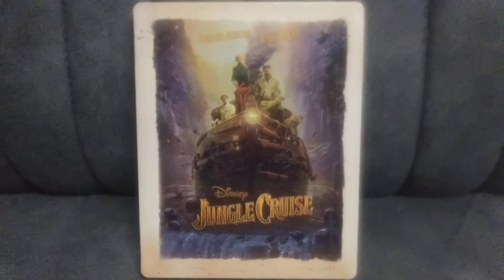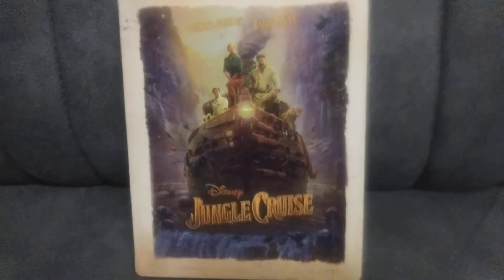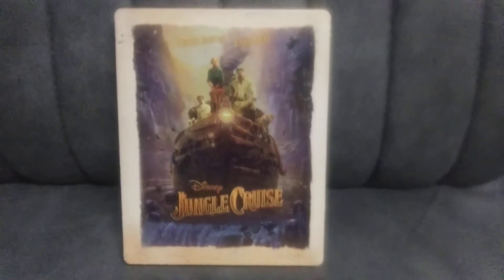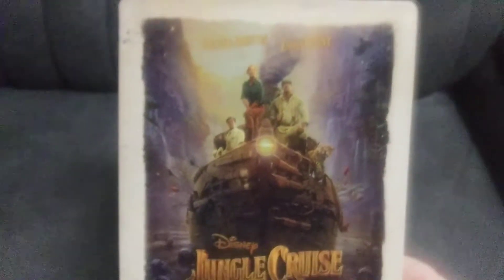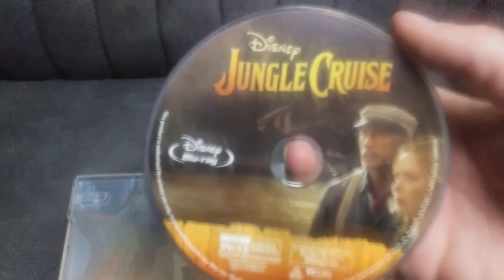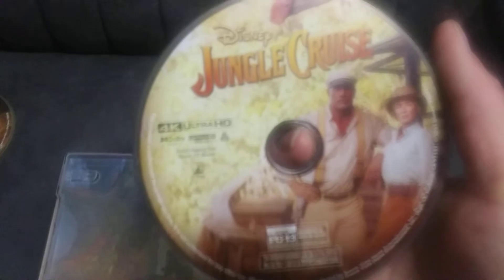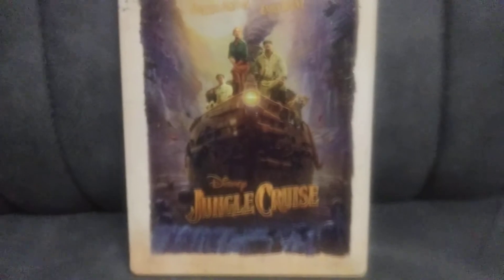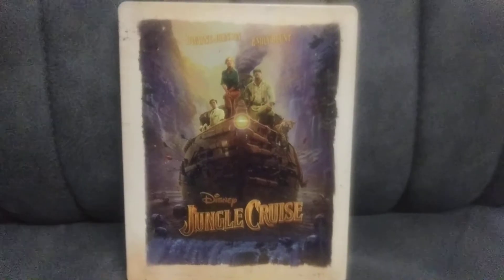Jungle Cruise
2 disc set 4k blu ray steelbook from Disney